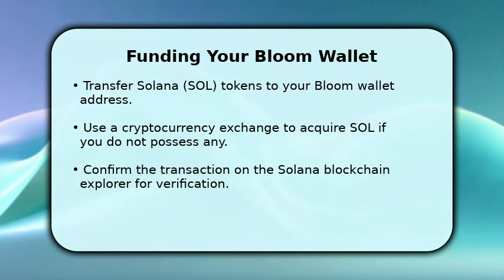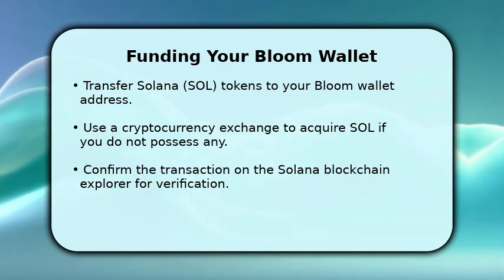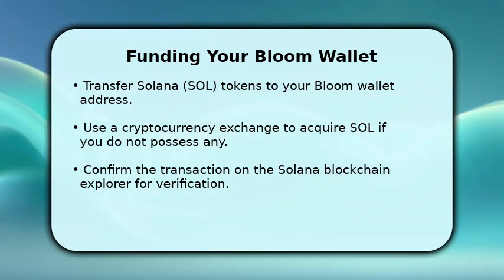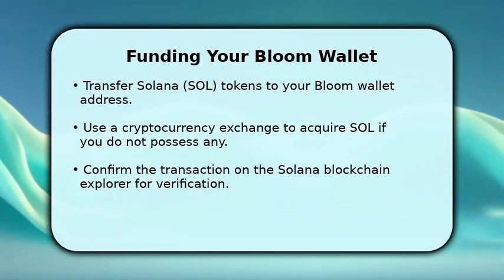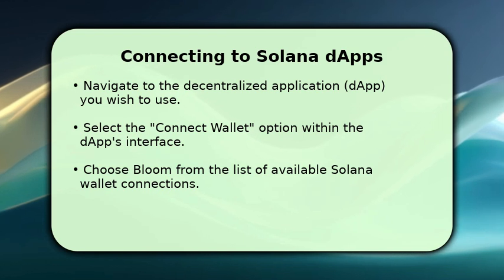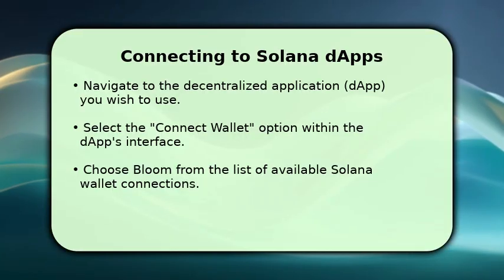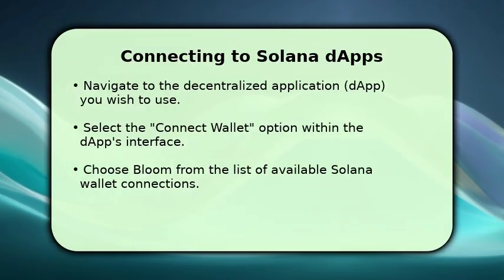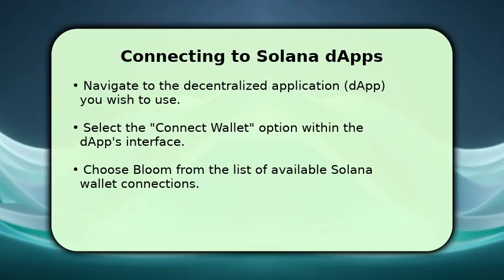How to Set Up Bloom Solana - Step By Step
▸ (t) Learn how to set up and configure your Bloom Solana wallet in this step-by-step guide. Discover the benefits of using a hardware wallet for secure cryptocurrency storage. Get started with setting up your Bloom Solana today!

Bloom Solana setup, Solana wallet configuration, hardware wallet for crypto, secure cryptocurrency storage, Bloom Solana tutorial, set up Bloom Solana, Solana hardware wallet, crypto storage solutions